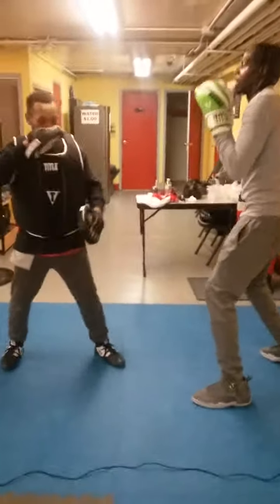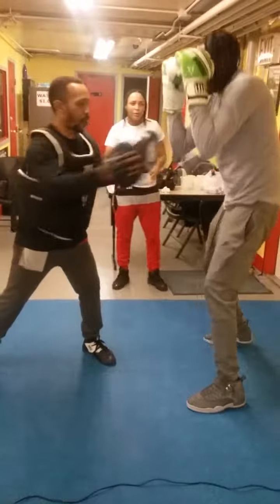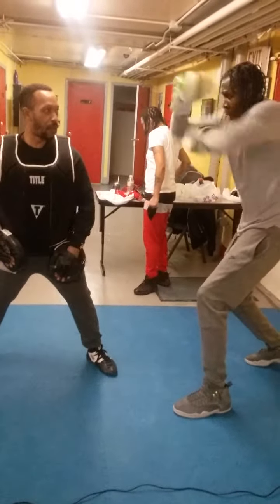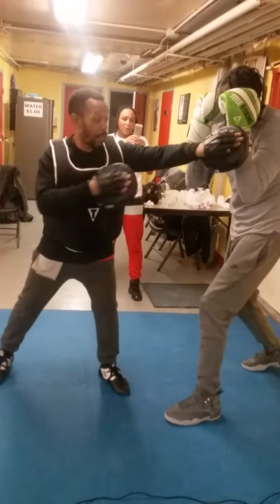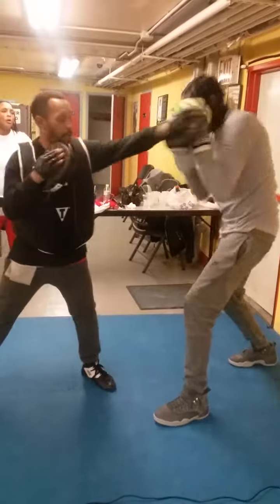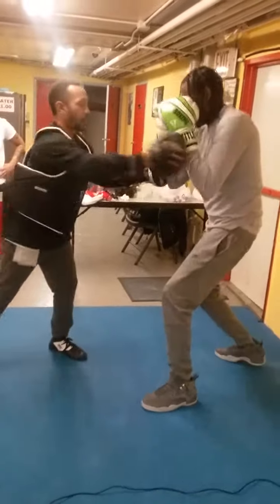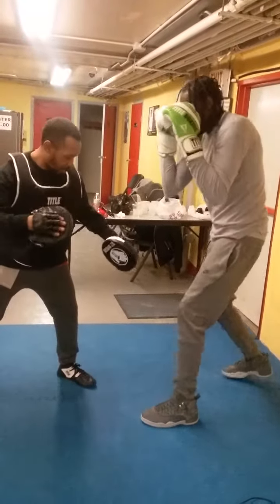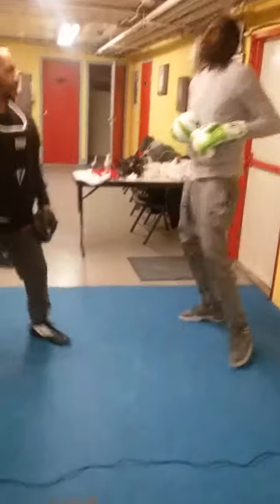WORKING WITH SNOPP'S PARTNER AND HE HAS A BAZOOKA JOE ARM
lyteburly.com 52blcoks.info...online classes POWHOW.COM